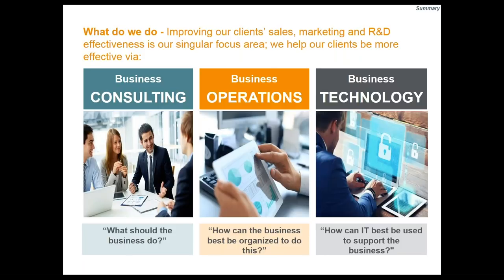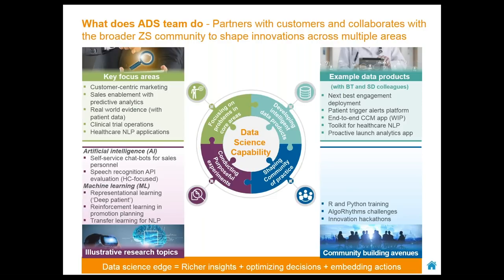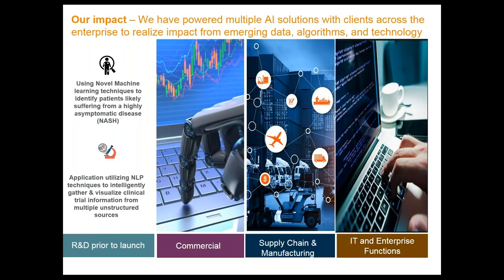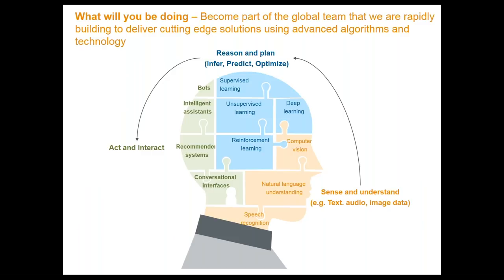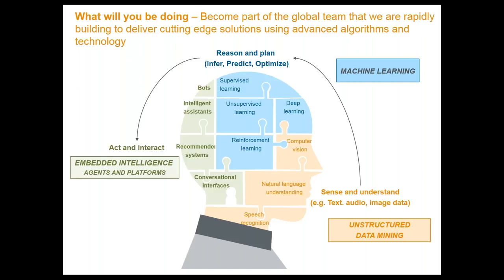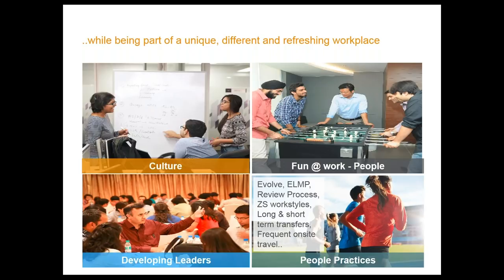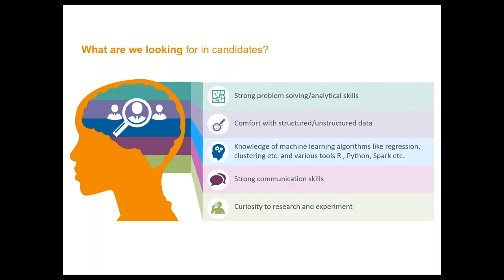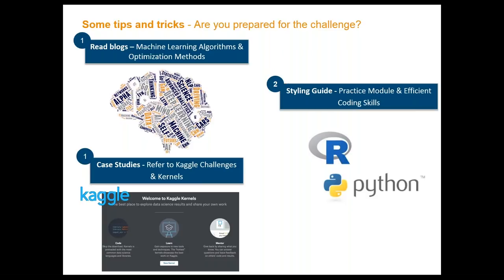Advanced Data Science at ZS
Key topics to be covered in the webinar:

• Introduction to ZS and Advanced Data Science at ZS
• ZS point of view on Artificial Intelligence and Data Science: How the company sees it impacting the industry in general and healthcare in specific
• Advanced Data Science at ZS: ZS clients, the industries that ZS operates in, and problems ZS is solving
• Role of and a typical day in the life of a data scientist at ZS
• Career progression and other opportunities
• Details about the upcoming ZS Data Science Challenge 2018
• Tips and tricks to prepare for the Challenge

Speaker - Pranava Goundan (Associate Principal - Advanced Data Science, ZS Associates)

Pranava has been with ZS for over nine years. His areas of expertise include data science, marketing, pricing, and market access. He has supported clients across several industry verticals including pharmaceuticals, retail, real estate, financial services, advertising, and transportation and services. Pranava holds a doctoral degree in operations research from the Massachusetts Institute of Technology, U.S., and a bachelor’s degree from IIT Madras.

About HackerEarth